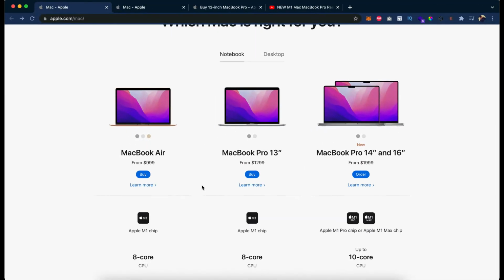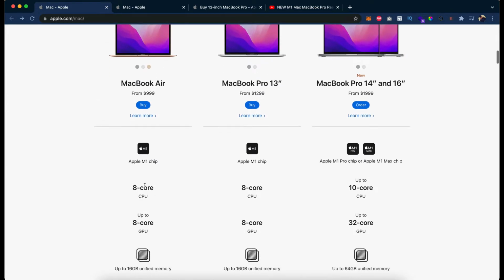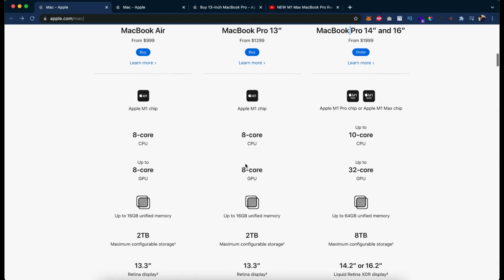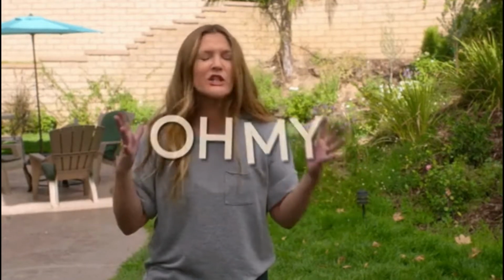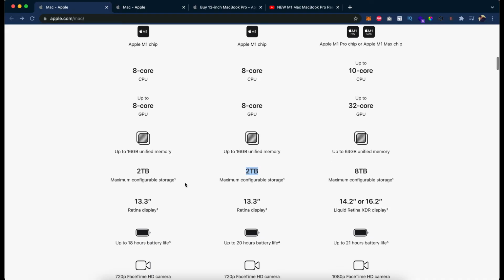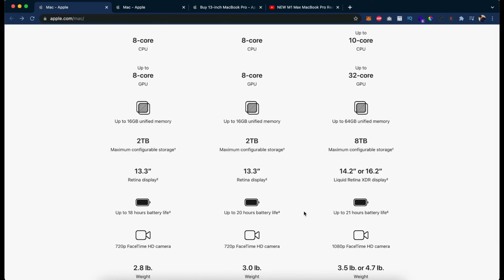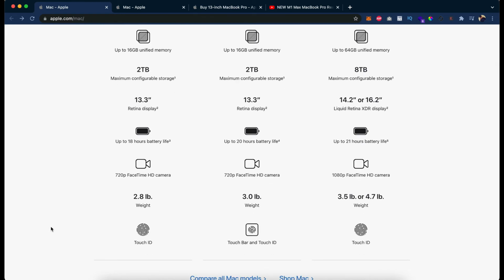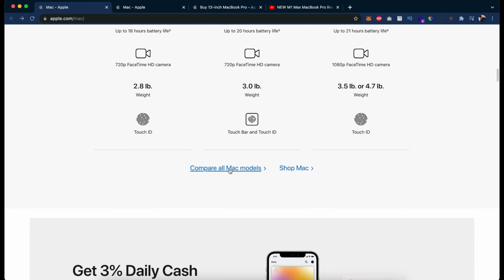MacBook Pro Feature Comparison | 13 14 16 Overlook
Host: Haroon Zuberi

Apple recently launched its 14 inch Macbook Pro and 16 inch MacBook Pro with M1 Pro and M1 Max Chip. In it we have some new Features we have discussed in the video also we did a comparison between m1 chip MacBook Pro 13-inch and MacBook Pro 14 and 16 inches.

If you want to have a complete price comparison of MacBook Air and MacBook Pro 13 14 and 16, just have a look here

*The aim of 3 Second Solutions is to provide you optimized and easily understandable content in  short videos, So that you can review it anytime, anywhere with ease.*